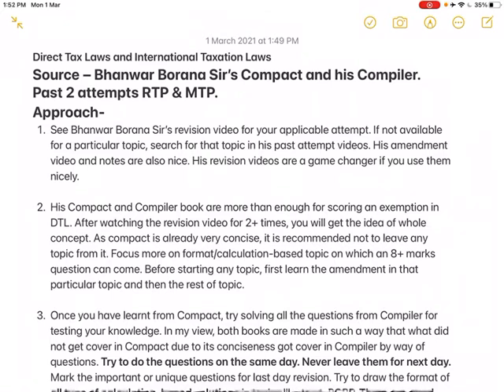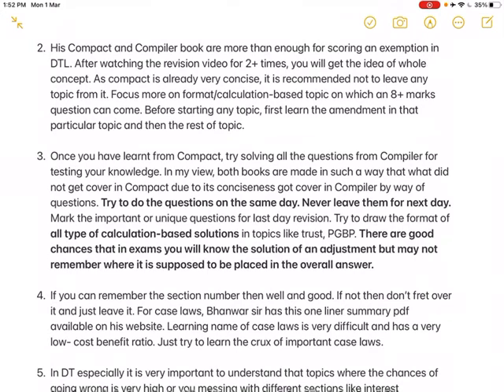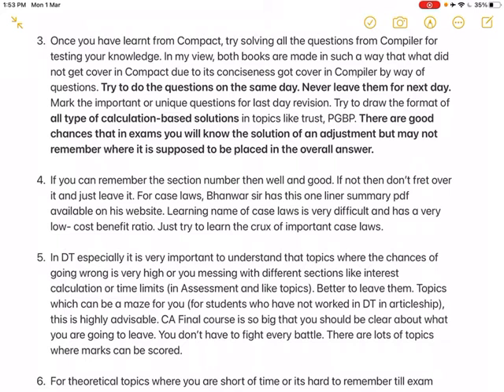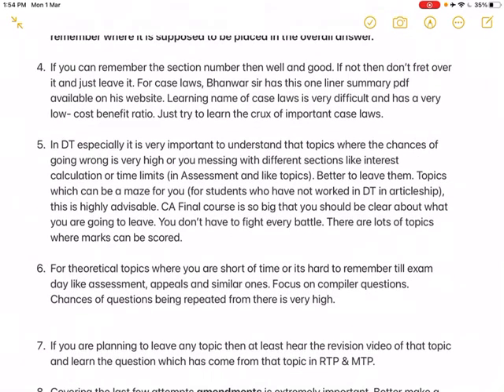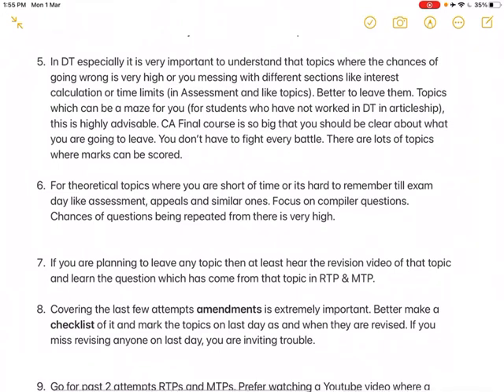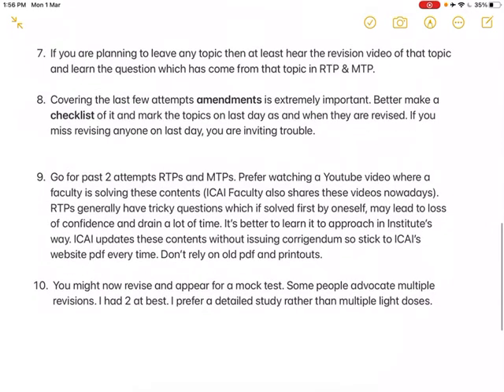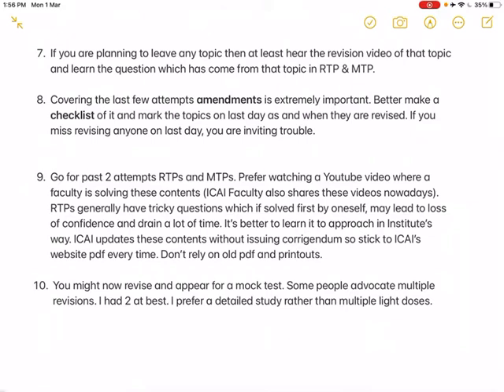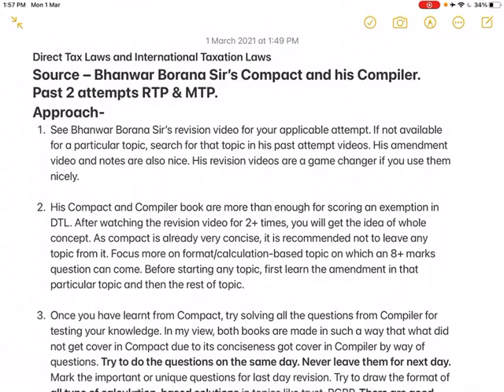Direct Tax - How to score good marks in CA Final Direct Tax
How to get an exemption in CA Final DT
How to pass in CA Final DT
How to study for CA Final DT

Direct Tax Laws and International Taxation Laws
Source – Bhanwar Borana Sir’s Compact and his Compiler. Past 2 attempts RTP & MTP.
Approach-
1. See Bhanwar Borana Sir’s revision video for your applicable attempt. If not available for a particular topic, search for that topic in his past attempt videos. His amendment video and notes are also nice. His revision videos are a game changer if you use them nicely.

2. His Compact and Compiler book are more than enough for scoring an exemption in DTL. After watching the revision video for 2+ times, you will get the idea of whole concept. As compact is already very concise, it is recommended not to leave any topic from it. Focus more on format/calculation-based topic on which an 8+ marks question can come. Before starting any topic, first learn the amendment in that particular topic and then the rest of topic.

3. Once you have learnt from Compact, try solving all the questions from Compiler for testing your knowledge. In my view, both books are made in such a way that what did not get cover in Compact due to its conciseness got cover in Compiler by way of questions. Try to do the questions on the same day. Never leave them for next day. Mark the important or unique questions for last day revision. Try to draw the format of all type of calculation-based solutions in topics like trust, PGBP. There are good chances that in exams you will know the solution of an adjustment but may not remember where it is supposed to be placed in the overall answer.

4. If you can remember the section number then well and good. If not then don’t fret over it and just leave it. For case laws, Bhanwar sir has this one liner summary pdf available on his website. Learning name of case laws is very difficult and has a very low- cost benefit ratio. Just try to learn the crux of important case laws.

5. In DT especially it is very important to understand that topics where the chances of going wrong is very high or you messing with different sections like interest calculation or time limits (in Assessment and like topics). Better to leave them. Topics which can be a maze for you (for students who have not worked in DT in articleship), this is highly advisable. CA Final course is so big that you should be clear about what you are going to leave. You don’t have to fight every battle. There are lots of topics where marks can be scored.

6. For theoretical topics where you are short of time or its hard to remember till exam day like assessment, appeals and similar ones. Focus on compiler questions. Chances of questions being repeated from there is very high.

7. If you are planning to leave any topic then at least hear the revision video of that topic and learn the question which has come from that topic in RTP & MTP.

8. Covering the last few attempts amendments is extremely important. Better make a checklist of it and mark the topics on last day as and when they are revised. If you miss revising anyone on last day, you are inviting trouble.

9. Go for past 2 attempts RTPs and MTPs. Prefer watching a Youtube video where a faculty is solving these contents (ICAI Faculty also shares these videos nowadays). RTPs generally have tricky questions which if solved first by oneself, may lead to loss of confidence and drain a lot of time. It’s better to learn it to approach in Institute’s way. ICAI updates these contents without issuing corrigendum so stick to ICAI’s website pdf every time. Don’t rely on old pdf and printouts.

10. You might now revise and appear for a mock test. Some people advocate multiple revisions. I had 2 at best. I prefer a detailed study rather than multiple light doses.